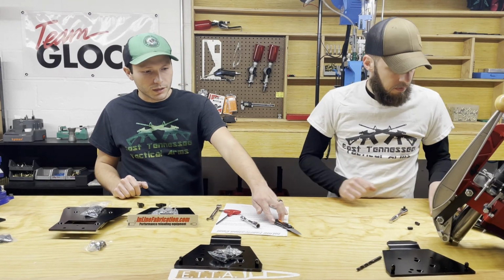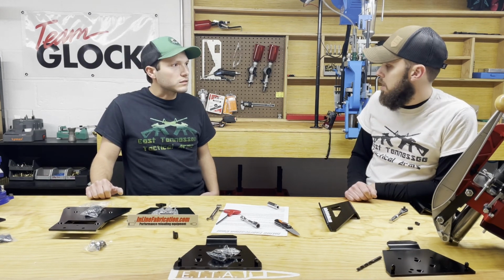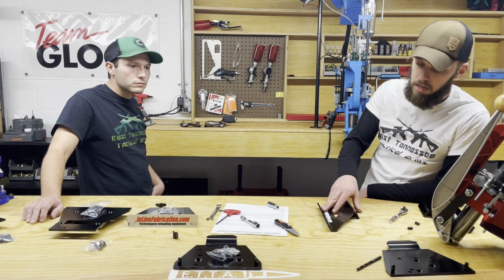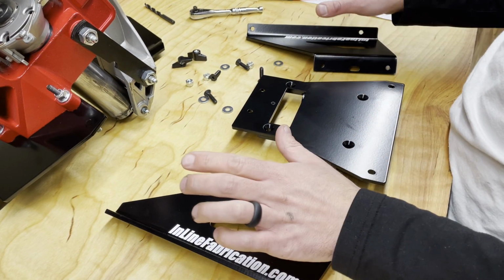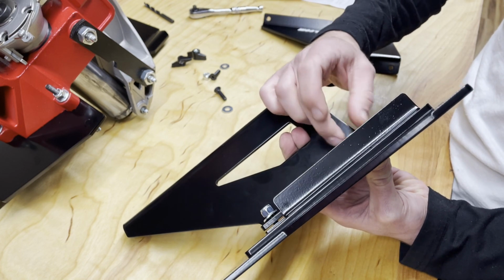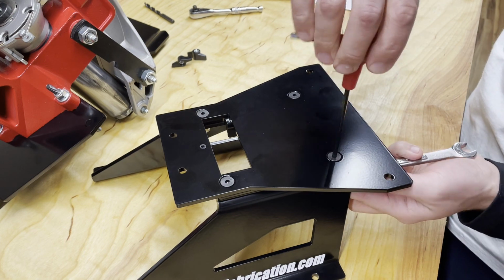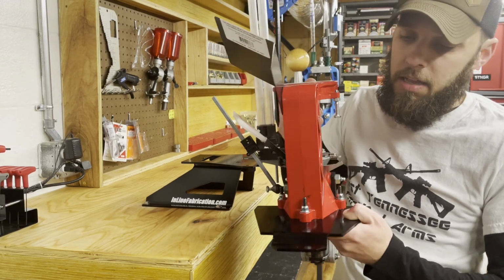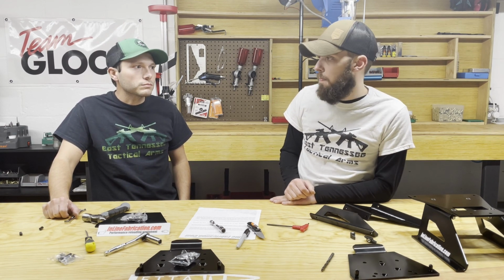Reloading Bench Upgrade With InLine Fabrication Quick Change Mounting System!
So this video we hope to shed some light to those looking to build there first reloading bench.  we learned stronger wood type like birch and oak are best as well as making sure you have sufficient thickness in this case we have 3/4" birch on top of 1/2" plywood.  and instead of having holes everywhere weakening the bench we upgraded to the InLine Fabrication Quick Change Mounts and they are superb!